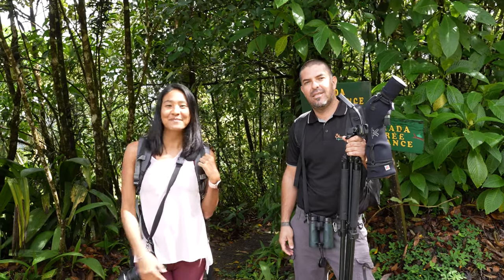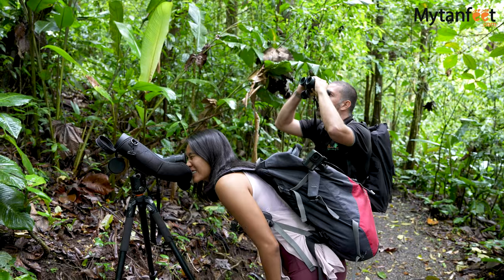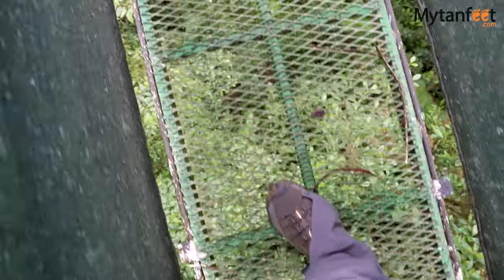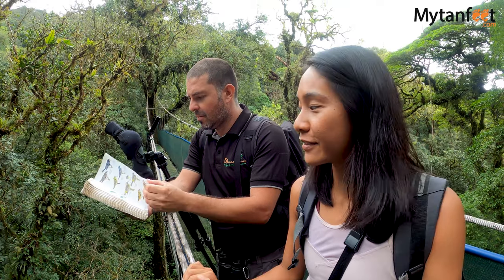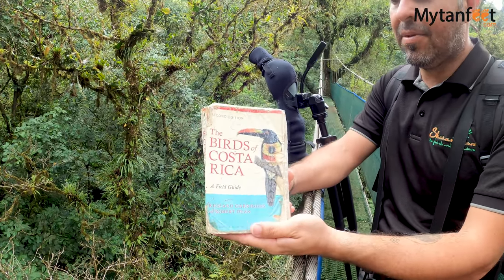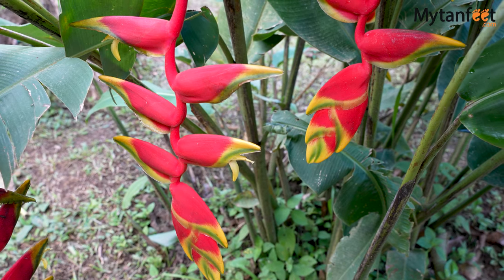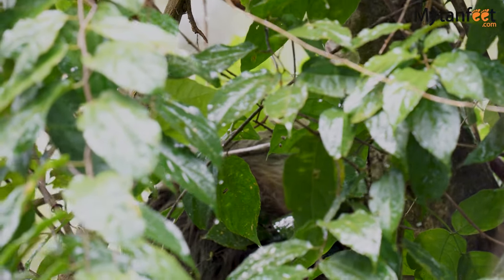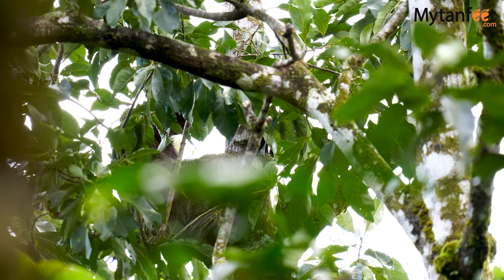Exploring the Bijagua Rainforest and Finding Sloths! (DAY TRIP FROM TAMARINDO)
An excellent day trip from Guanacaste: a rainforest walk and sloth tour in Bijagua. Venture through the primary rainforest with a guide to learn about all the amazing gems of the tropical forest and then visit a small family reserve on the search for sloths in Costa Rica. We did this Bijagua rainforest and sloth tour as a day excursion from Tamarindo.

It is perfect for anyone staying in Playas del Coco, Ocotal, Hermosa, Panama, Papagayo Peninsula, Matapalo (Riu), Tamarindo, Conchal, Flamingo, Brasilito, Grande, Potrero or Las Catalinas.

Sony A7s
Sigma 24-70
Sony 200-600

TRANSCRIPT

Good morning you guys, welcome to another Mytanfeet video. Today we are here with Randall our friend who is an excellent naturalist guide and he's going to take us on a rainforest walk in Bijagua.

Bijagua is a small town in the Alajuela province, just 87 kilometers or 54 miles from Liberia International Airport.

This area is famous for its rainforest and nature, so for our day trip, Randall took us to the Heliconias Rainforest Lodge private reserve to walk through their protected primary rainforest.

The trail is 2.2 kilometers and normally it'll take us between 2 and 2 and a half hours depending on what we see. We pass through 3 hanging bridges, this is great because it gives us an excellent point to appreciate the canopy and the forest itself from a different perspective and point.

Having a guide take us through the tropical rainforest was an amazing experience. Randall shared with us interesting facts about the rainforest and why its so important to conserve, respect and protect nature. He also pointed out the many animals hiding in the trees like snakes, insects and birds.

So whenever you're with a guide who is really into birds or a birder, you know he always has his book and he'll show which one it is and this is what we're always looking at when we're not walking. We have to see, we have to know what we saw.

What book is that one? The Birds of Costa Rica.

And we also got to see one of our favorite reptiles of Costa Rica.

Now that is a beautiful animal!

After our hanging bridges walk, we headed to another reserve in Bijagua to see an animal that Costa Rica is very well known for. Sloths.

We are now on this second trail and the main reason we are here is to look for sloths. It's a very small family owned reserve. We can find two species of sloths here, the three toed and two toed sloths. Thanks to small projects like these, family owned, is that we have chances to see these animals in their natural habitats. In this nature serve, it's surrounded by human activity such as farming and cattle farming so it works like a small sanctuary to these types of species.

That was our day in Bijagua, Randall thank you so much for taking us we had such a great time because this is rainforest, completely different from where we live so in only a couple of hours we can experience this beautiful nature and rainforest.

Thank you you guys for visiting it's been a pleasure for me too.